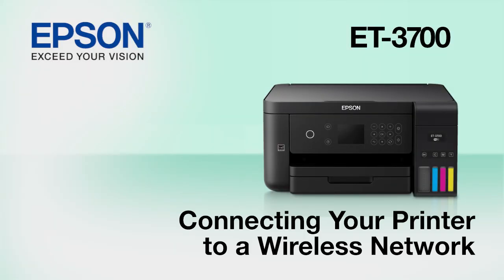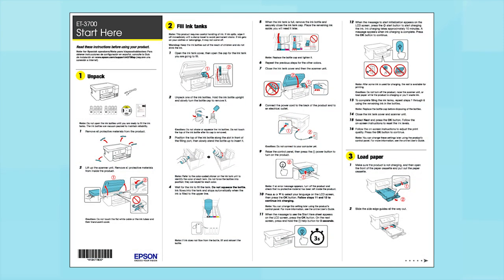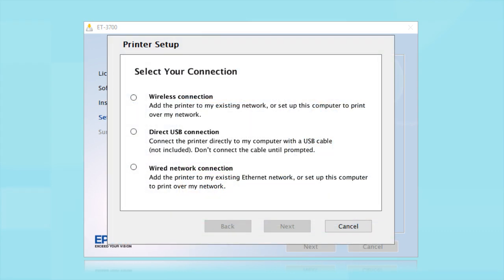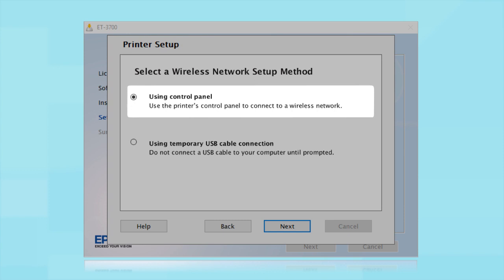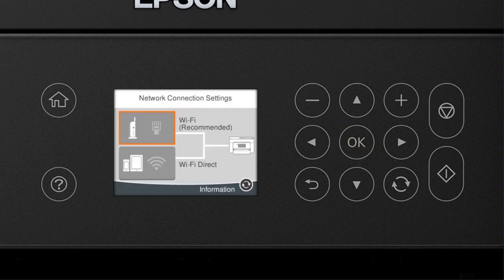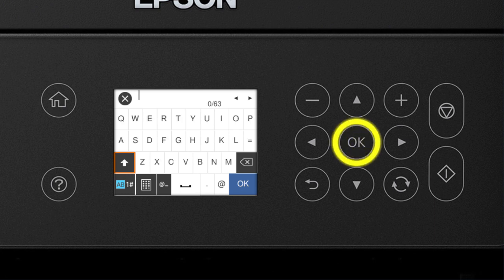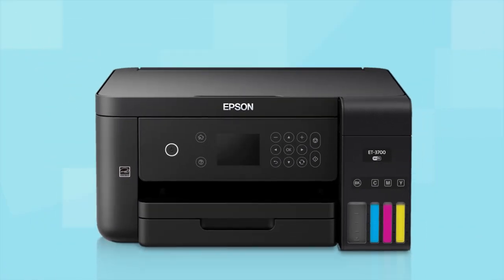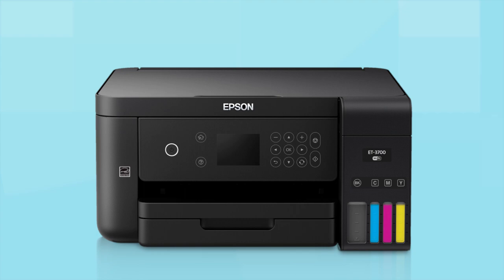Epson ET-3700: Wireless Setup Using the Control Panel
This video demonstrates how to connect your Epson ET-3700 printer to a wireless network using the printer’s control panel.